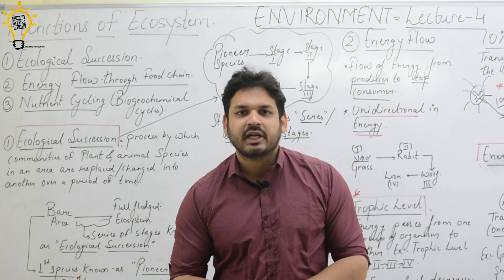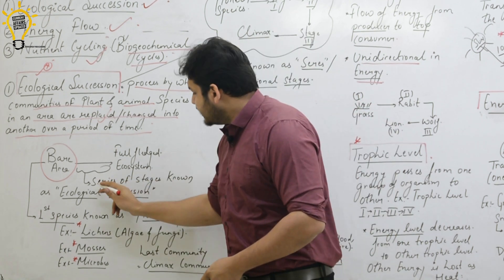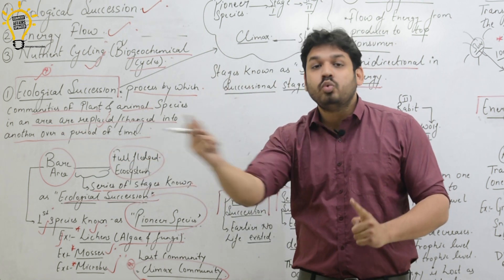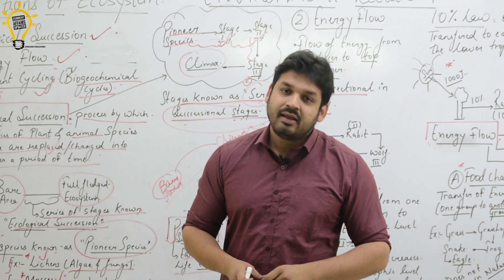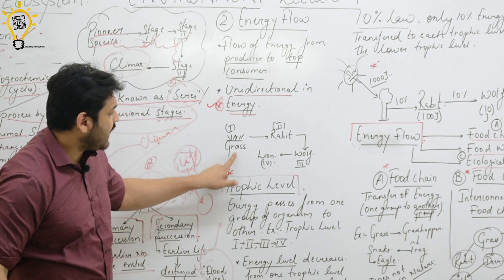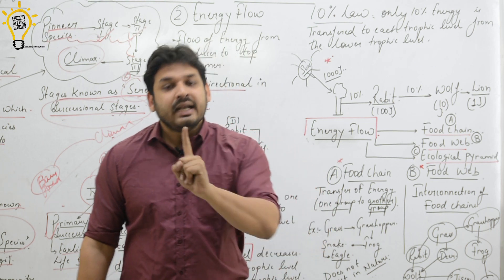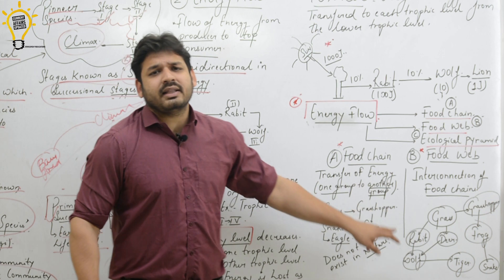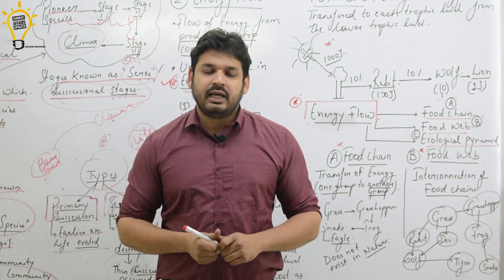Environment- Lecture 4 Functions Of Ecosystem By Dewashish sir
Environment

App Store - My Institute (ORG Code MHMCF)

How to use Dewashish classes App on Web (Laptop/PC) ?
1. Open Google Chrome
2. Type web.classplusapp.com in the address bar
3. Enter ORG Code MHMCF
4. Enter Mobile Number
5. Enter the OTP
6. Go to Store Tab and choose the Course you want to study
Easy!!